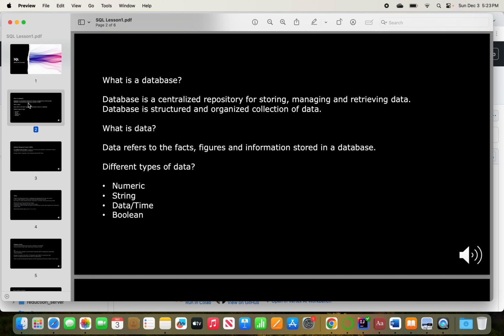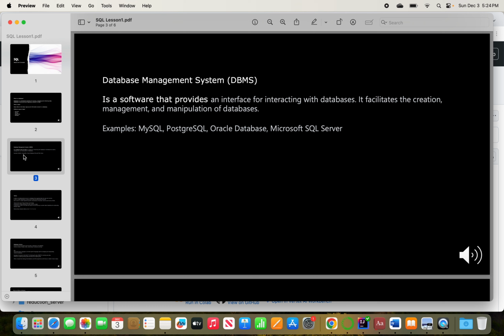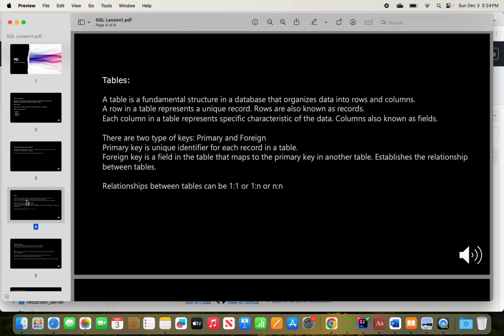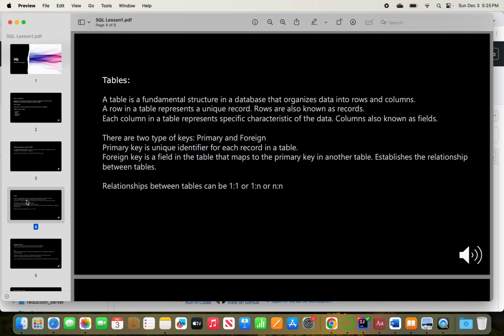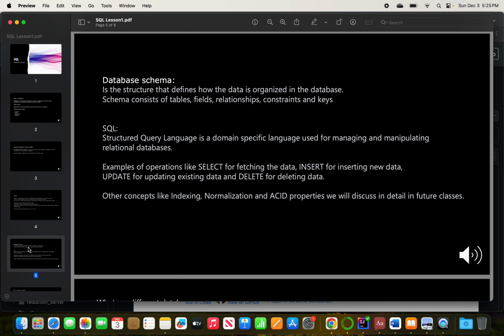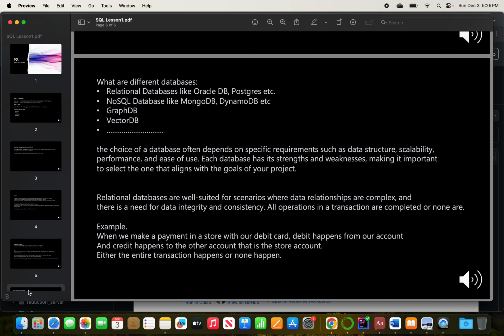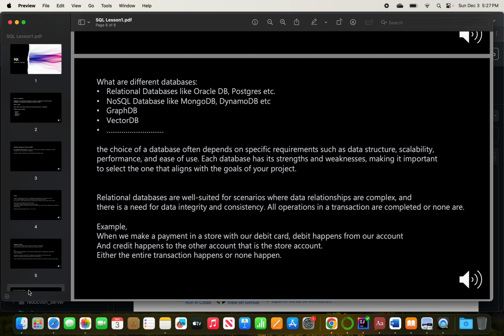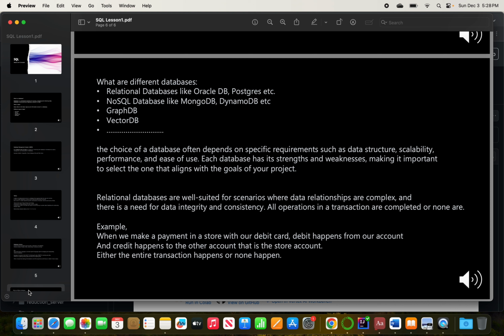SQL and Database Basics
First lesson in the series of lessons to understand the basics and concepts of SQL, Database.